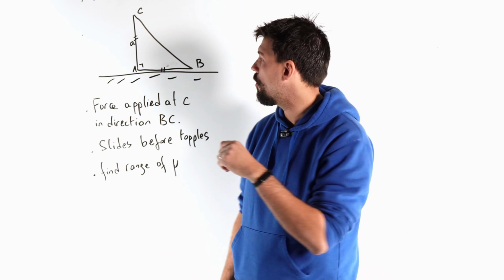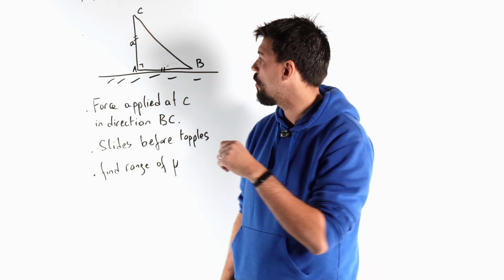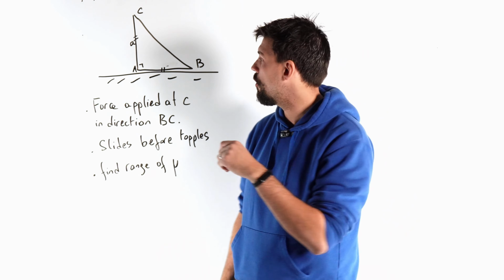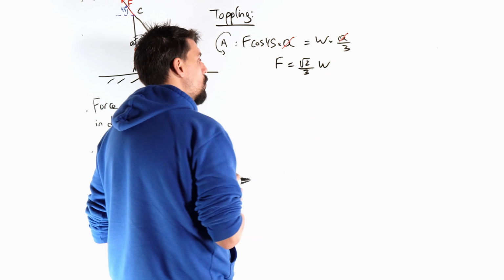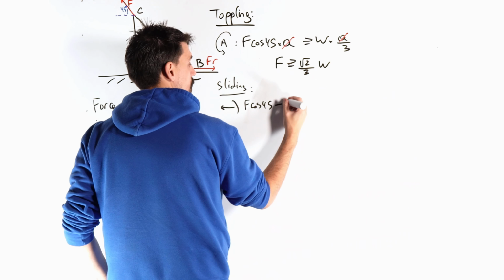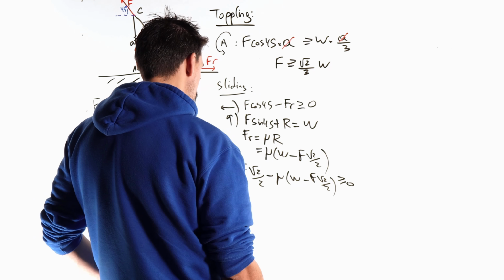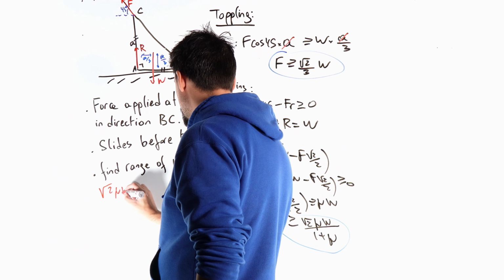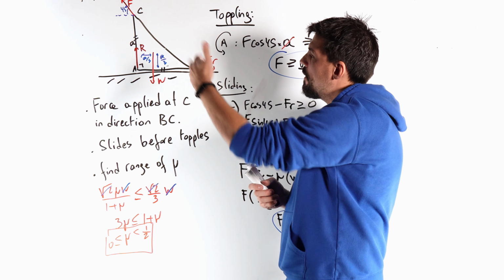ANOTHER Further Mechanics Question | A-Level Further Maths